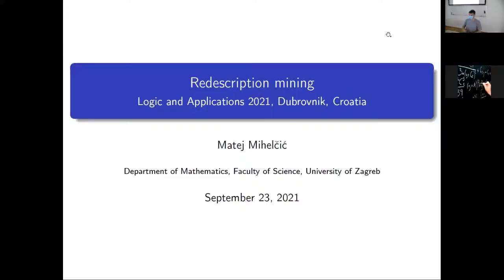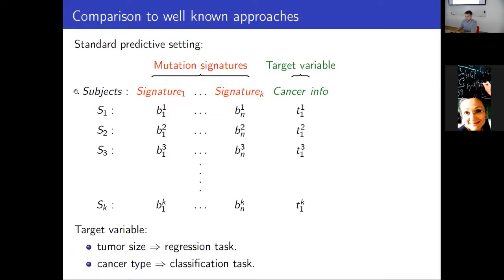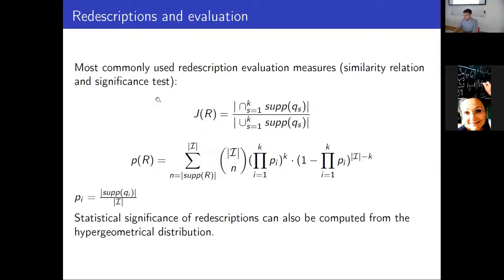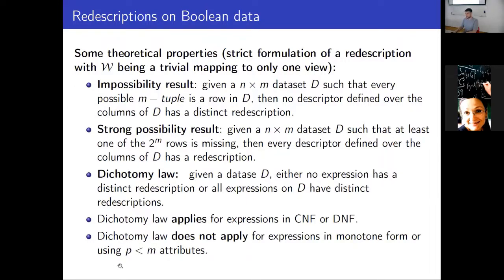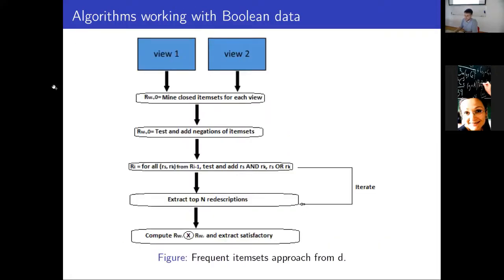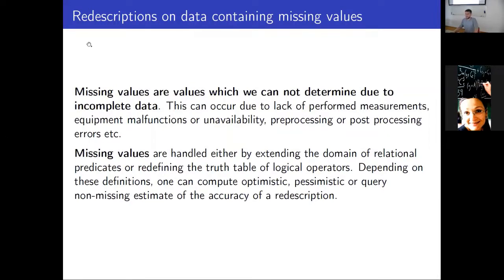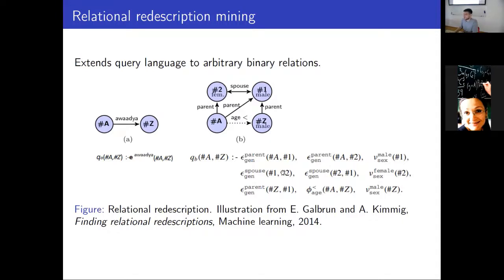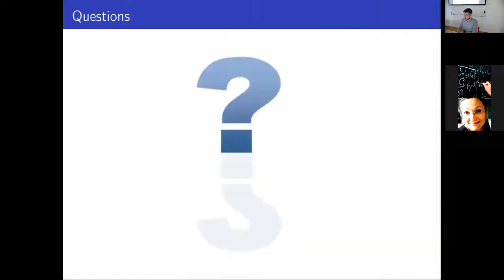Inter-University Centre Dubrovnik - Logic and Applications - LAP 2021 (20 - 24 September 2021)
Matej Mihelčić - Redescription Mining